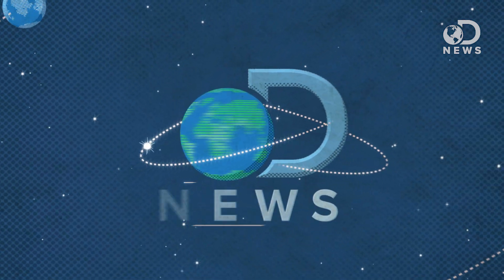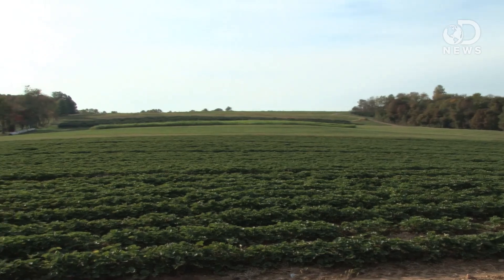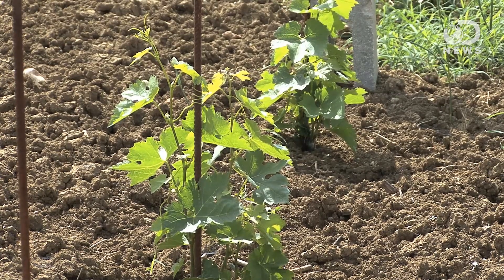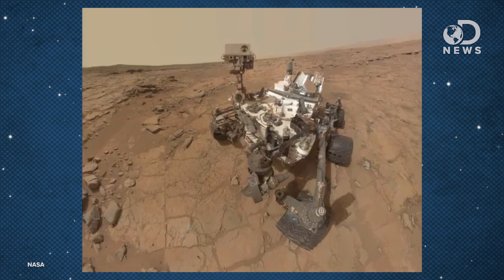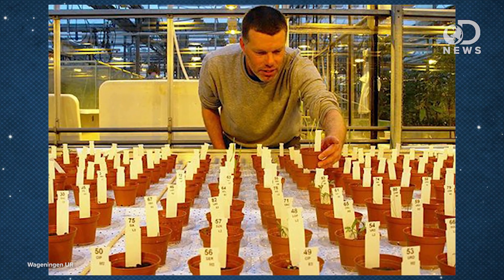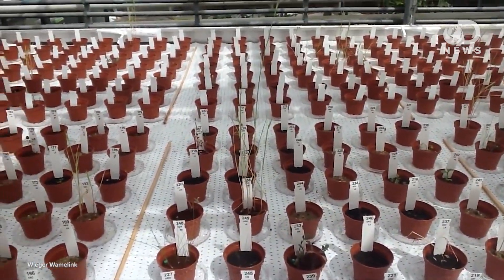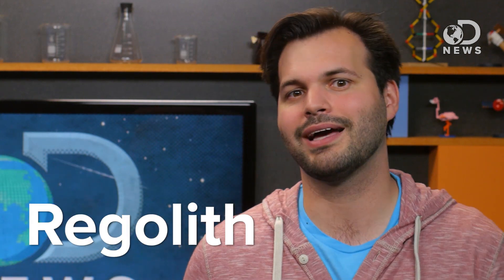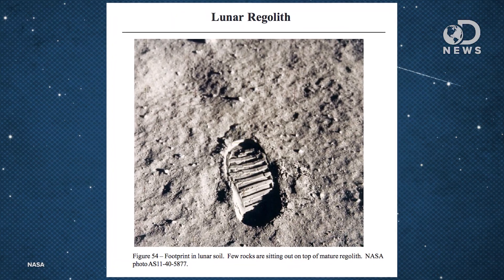Can We Grow Plants on Mars?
Last year, NASA announced that they had found water on Mars. This posed a question to scientists: Could we grow plants in the soil of Mars? Trace explains what is necessary to grow crops on Earth, and if Mars is able to sustain life.

This Scoop of Mars Soil is Two Percent Water
"By now, we probably all know that there was once significant quantities of water on the Martian surface and, although the red planet is bone dry by terrestrial standards, water persists as ice just below the surface to this day."

"The soil on Mars may be suitable for cultivating food crops -- this is the prognosis of a study by plant ecologist Wieger Wamelink of Wageningen UR."

"NASA's Mars Curiosity rover has used its full array of instruments to analyze Martian soil for the first time, and found a complex chemistry within the Martian soil."

"The lunar surface is covered by a layer of unconsolidated debris called the lunar regolith."

"Lunar soil is the fine fraction of the regolith found on the surface of the Moon."

"Concrete plans for a one-way ticket to Mars have been forged. Food will have to be grown on location. Is this a distant future scenario? Not for scientists researching whether or not it is possible to grow plants on the moon."

Love is the Greatest Pain